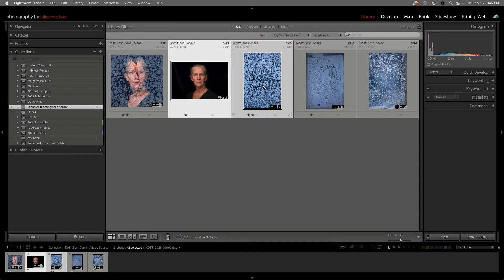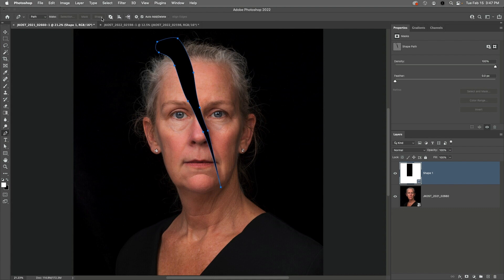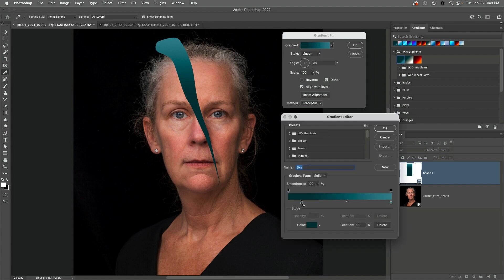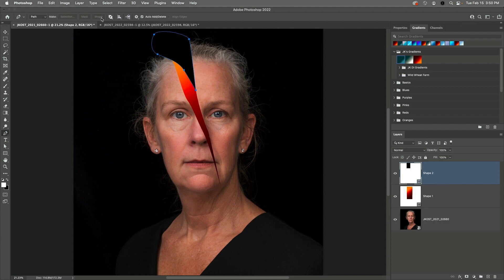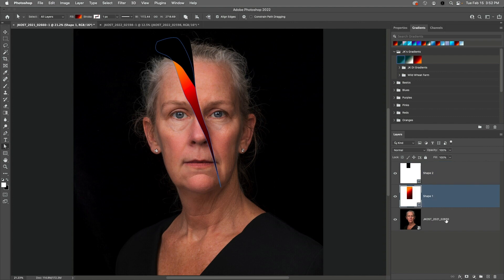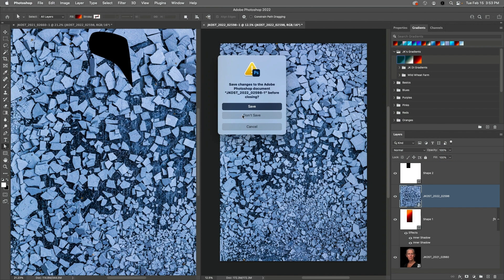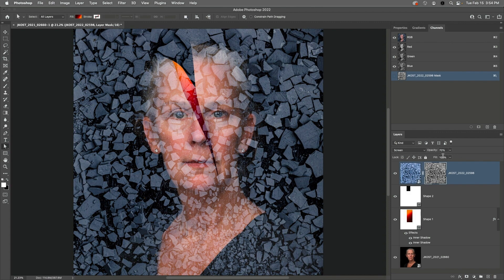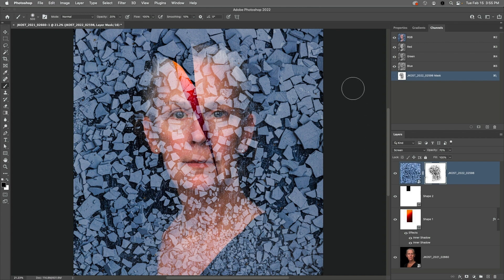Creating a Composite in Photoshop Using the Pen Tool, Shape Layers, and Layer Masks.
In this video, Julieanne demonstrates how she uses the Pen tool, Shape Layers, and Layer Masks in order to create a composite portrait in Photoshop.